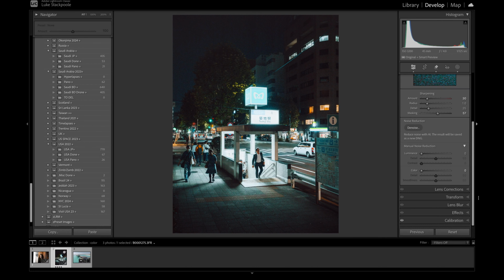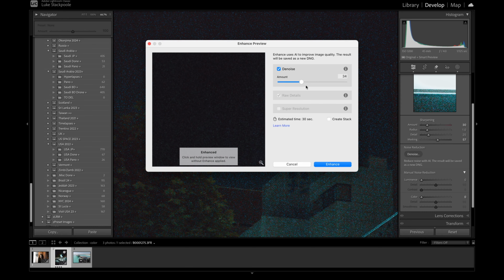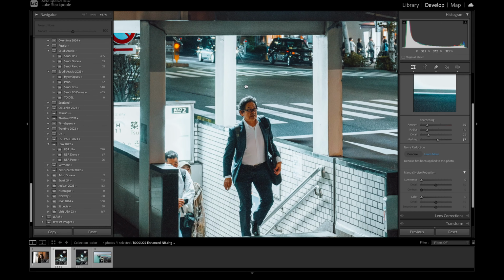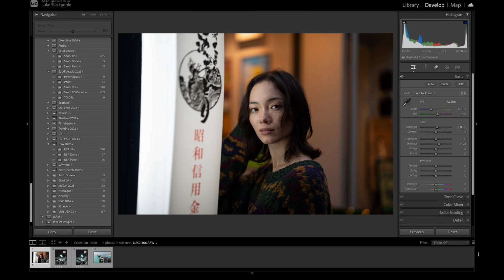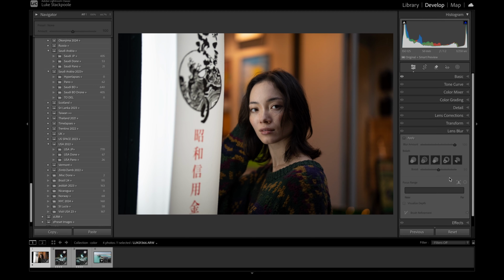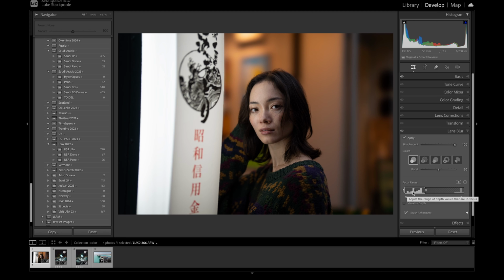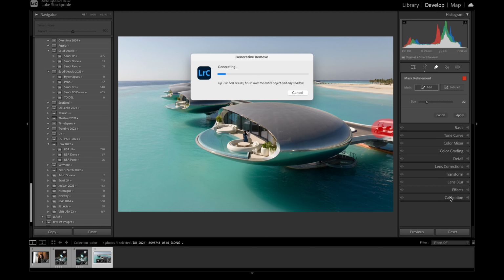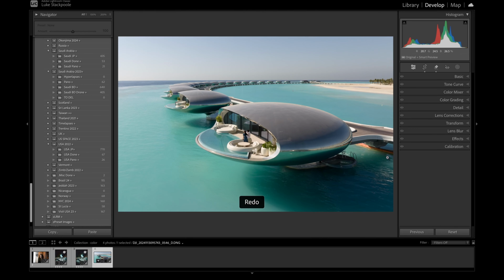14.1 - Generative AI, AI Noise Reduction, Lens Blur